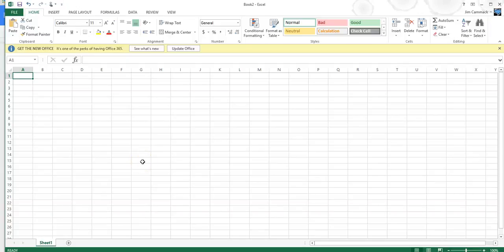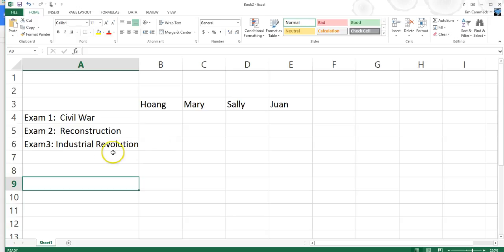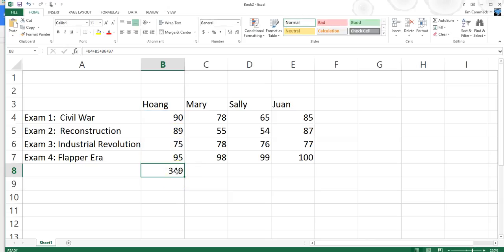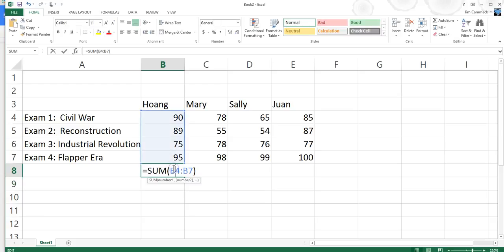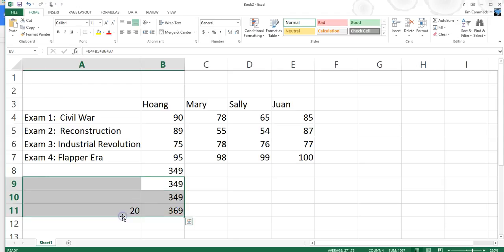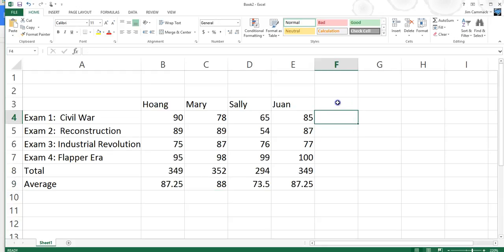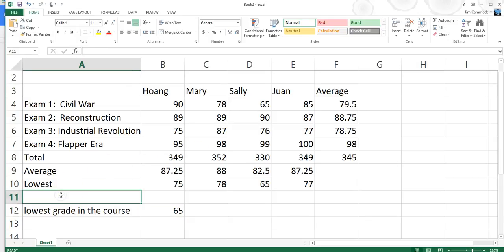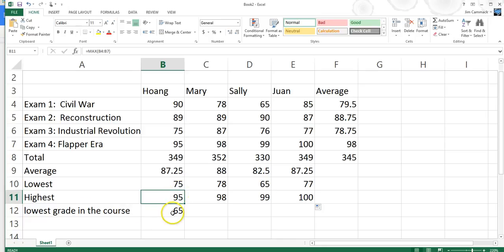Excel Functions, sum, avg, min, max, count, autosum, formulas with multiple functions